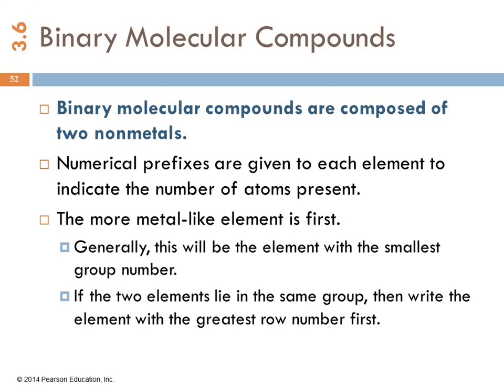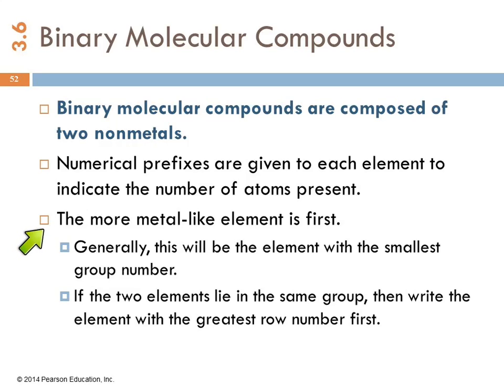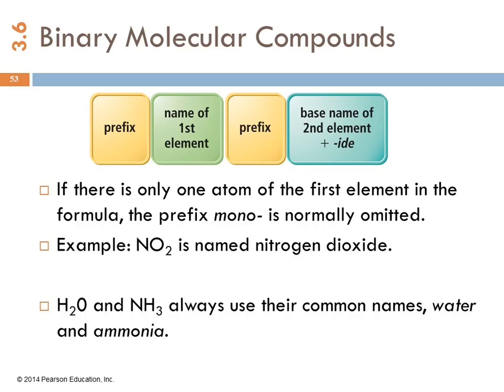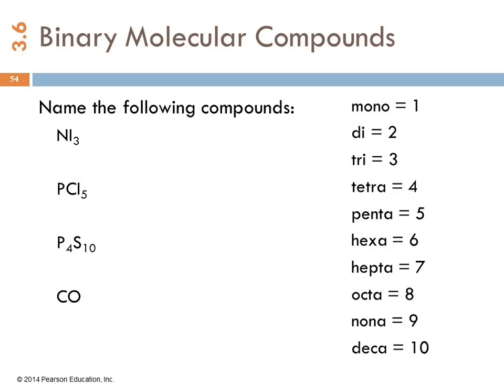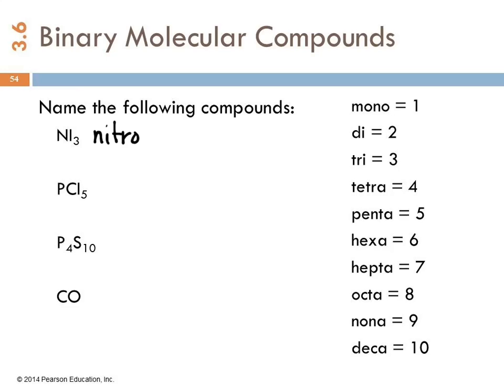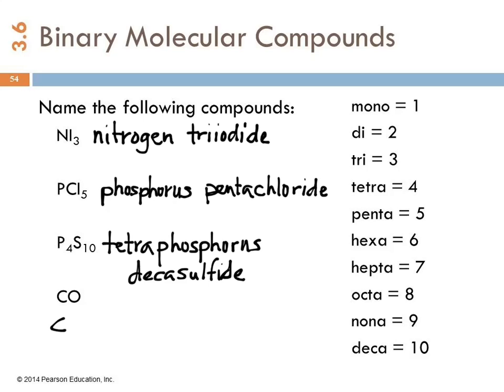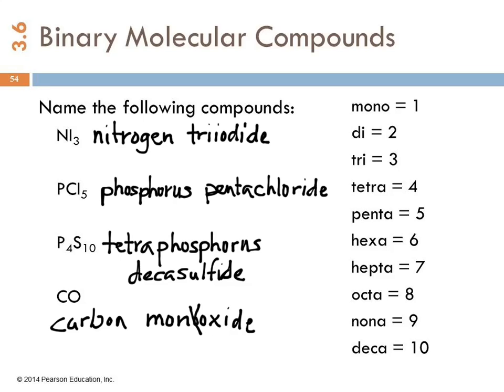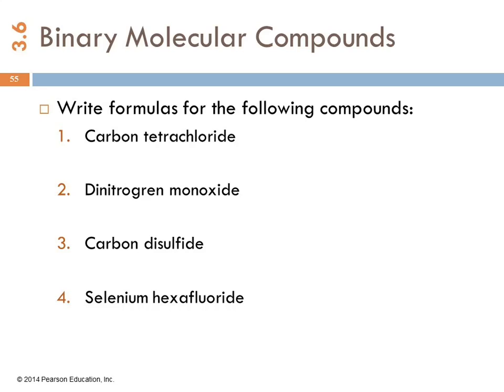1A 3.6 part 1 Molecular Compounds: Formulas & Names